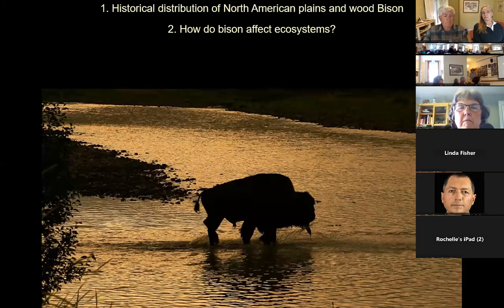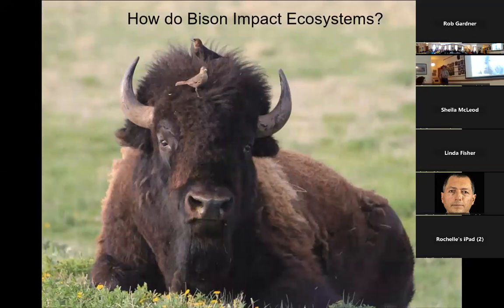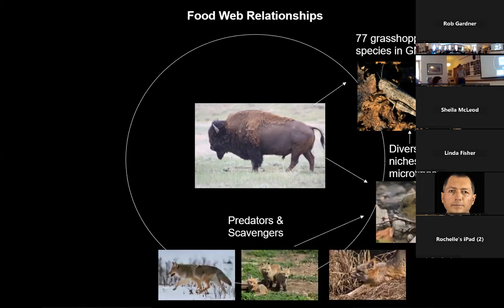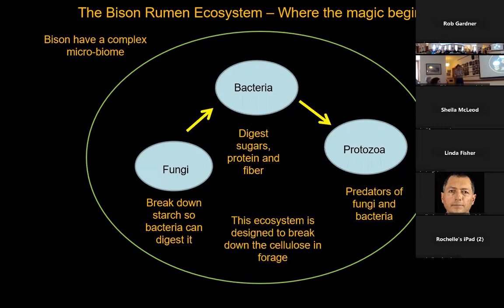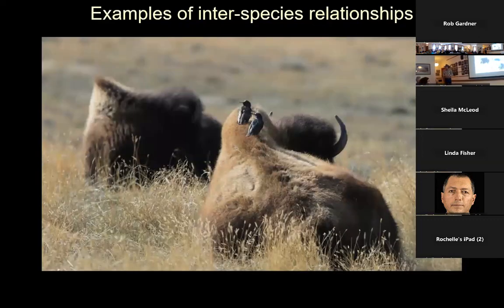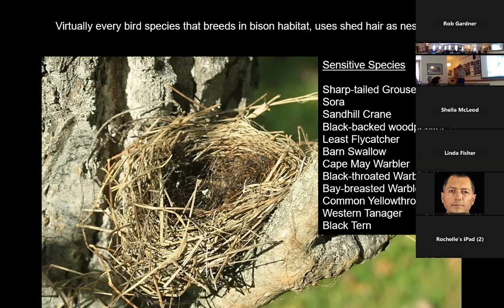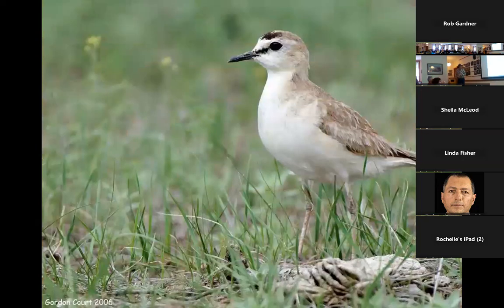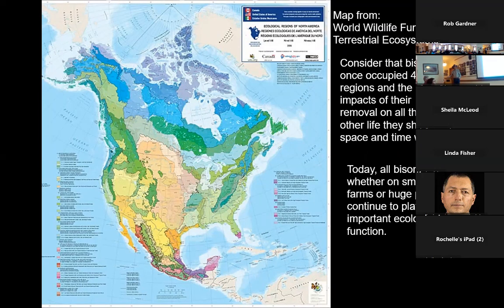Wes Olson Book Talk: The Ecological Buffalo on the Trail of a Keystone Species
The author Wes Olson, and photographer Johane Janelle, presented their latest book The Ecological Buffalo on the Trail of a Keystone Species.

Once numbering in the tens of millions, these magnificent creatures played a significant role in the varied ecosystems they occupied, and North American Indigenous Peoples depended upon them.

With the arrival of Europeans, the buffalo were all but exterminated, along with their millennia-old intricate food webs and inner-species relationships. Despite a brush with extinction, the buffalo survived, and are slowly recovering. Alongside this recovery, the relationships once shared with thousands of species are being re-established in a remarkable process of ecological healing.

Based on Wes’s 35 years of working intimately with bison — and featuring Johane’s stunning photography — The Ecological Buffalo takes a journey through the myriad connections this keystone species has with the Great Plains.